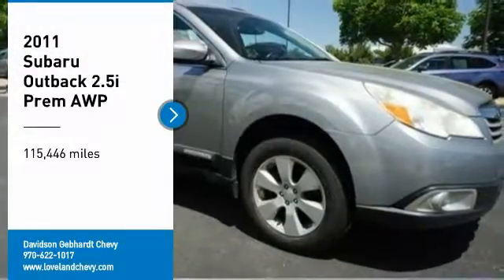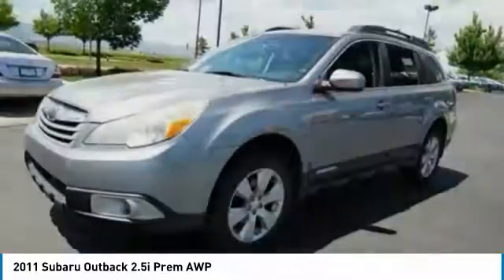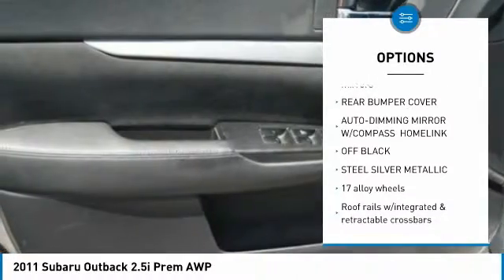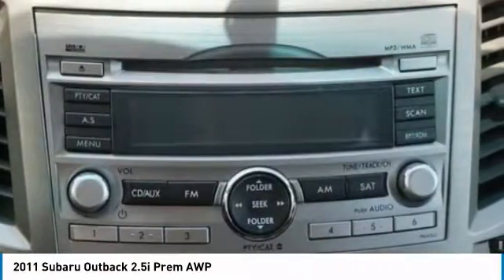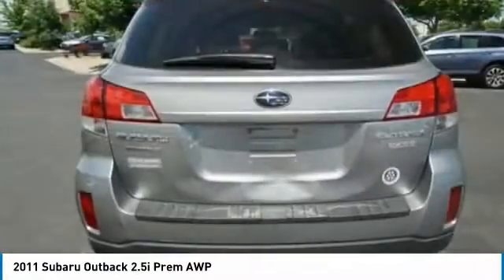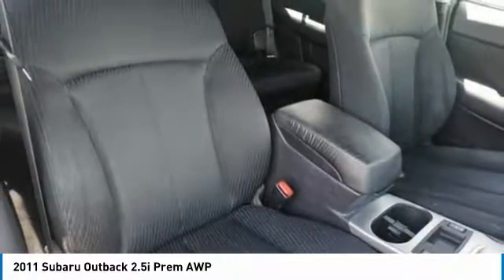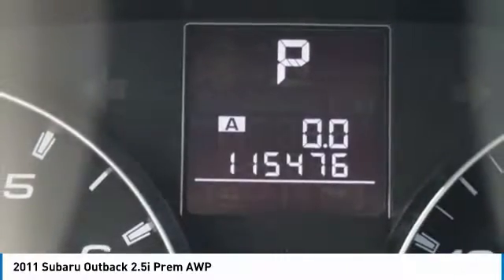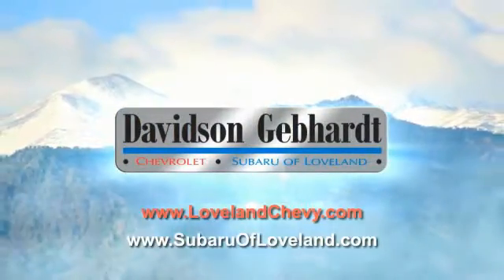2011 Subaru Outback Loveland CO U181022A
Looking for the right station wagon? Today could be your lucky day. this 2011 Subaru Outback could be yours.